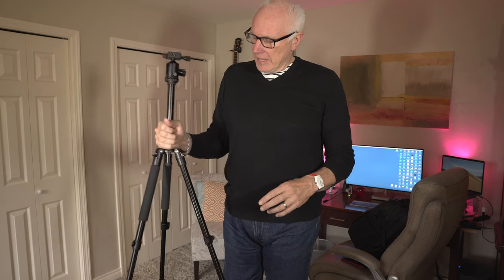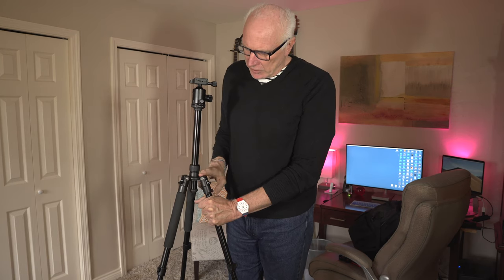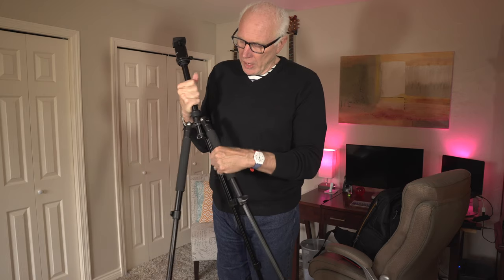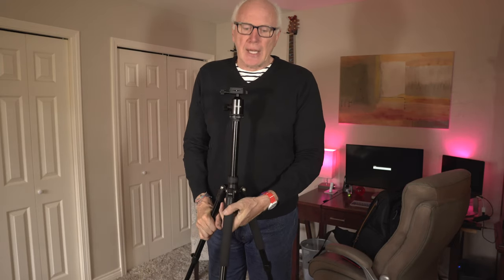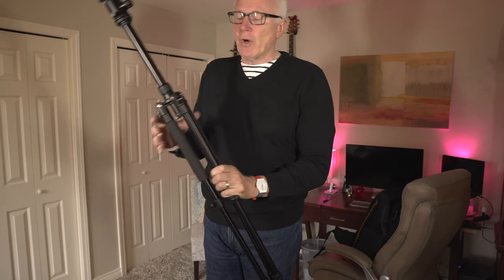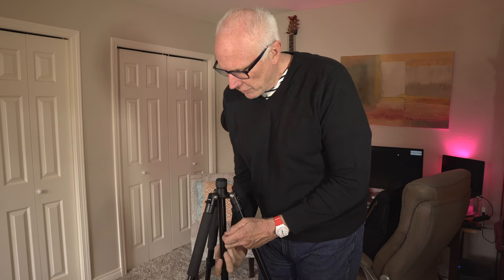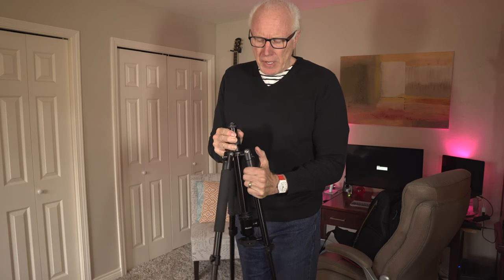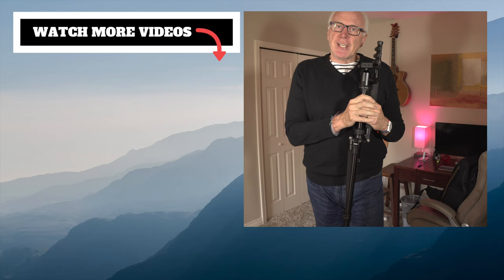Best Budget Tripod 2019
Best Budget Tripod 2019#nosmallcreator

The Best Budget Tripod 2019 has to be . I've been using this budget travel tripod for a time now, and do believe that it completely fills the bill.

This is a quick review of a great best budget travel tripod from Heosyn. Check out the Heosyn 65” lightweight tripod on Amazon

Show Notes, Links, Resources

1. Heosyn 65” DSLR Tripod, Lightweight, Compact, Portable Aluminum Travel Camera Tripod

2. (Video) Best Camera Bag for Travel. I talk about the LowePro Fastpack BP250 AWII Camera Backpack with Tripod Holder

About this video: In this video, Arnie Jacobsen from ArnieJacobsenTV reviews the best budget travel trip called the Heosyn 65 inch Travel Tripod. The Heosyn 65 is a budget travel tripod and in this reviews you will learn all about this heosyn travel tripod.